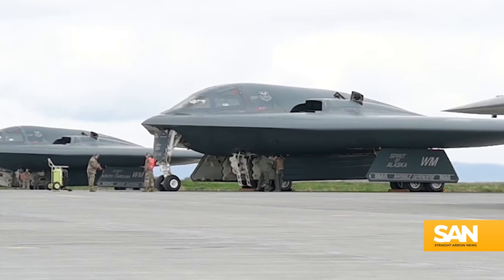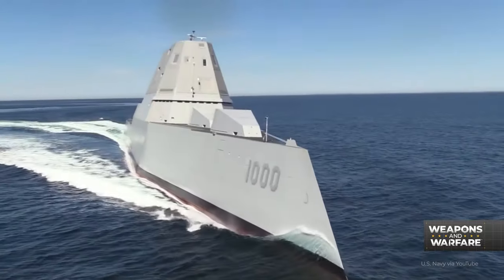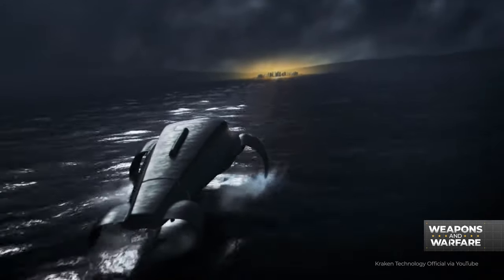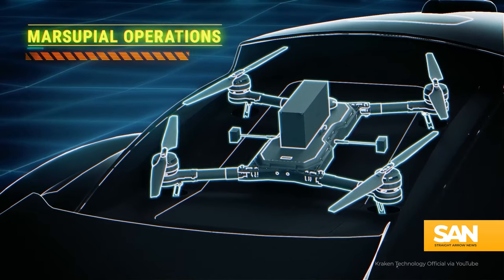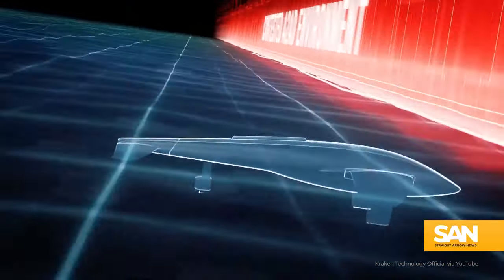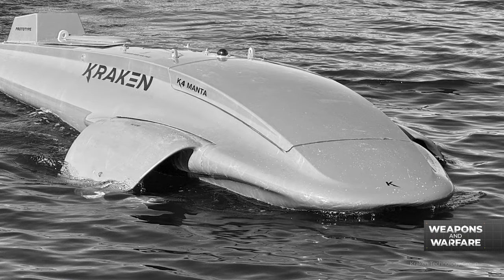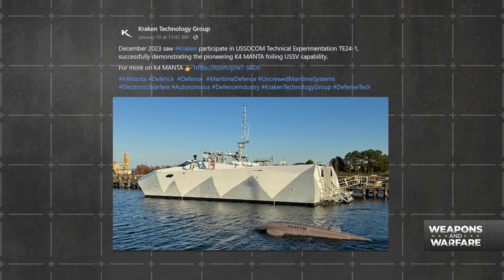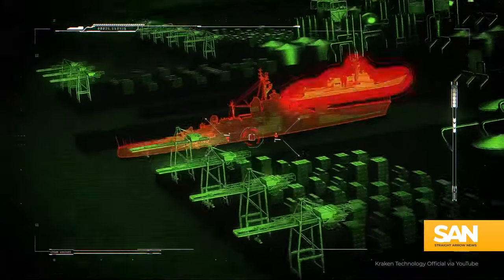New stealth technology could be coming to the Navy: Weapon of the week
For nearly 20 years, the U.S. Navy has been working to make stealth technology part of how it operates. One notable example is the Zumwalt-class destroyer, which uses guided missiles for stealth attacks. Now, the destroyer could have some company in the form of the K4 MANTA.